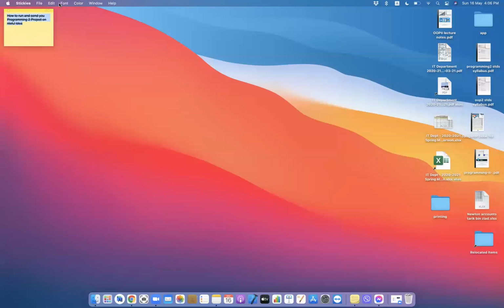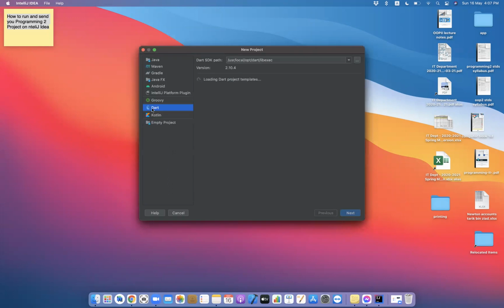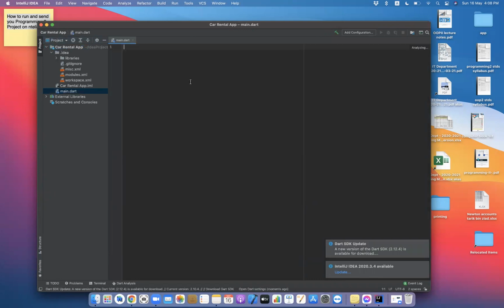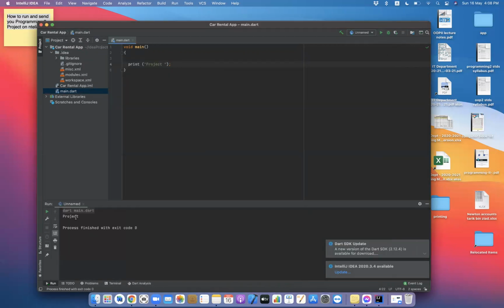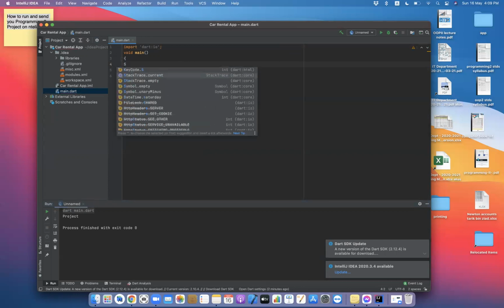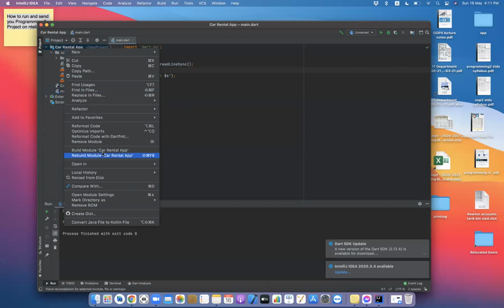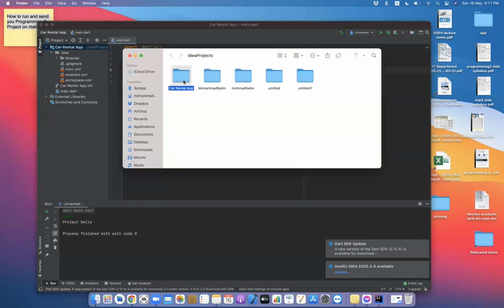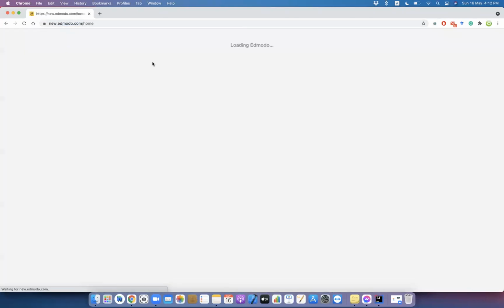How to submit your IntelliJ Project of OOP / Programming 2- Dart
This video for creating a Dart project on IntelliJ and how to send it.